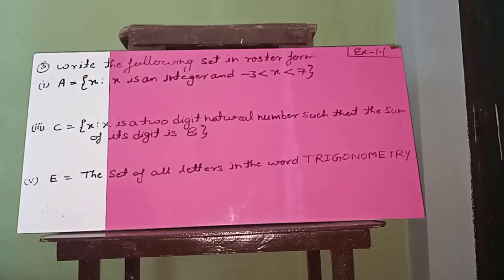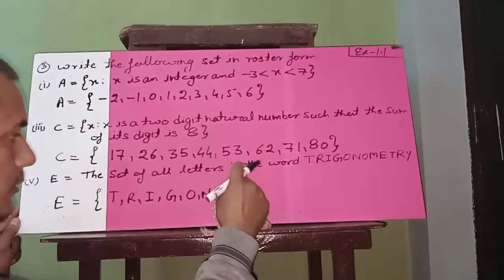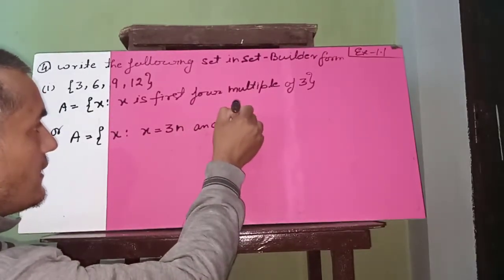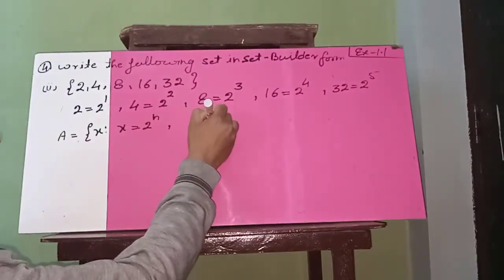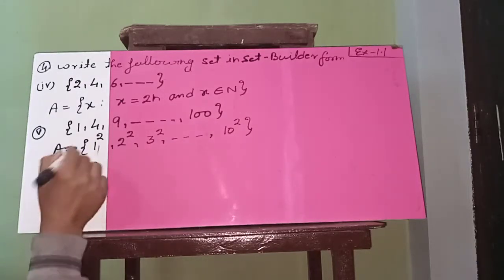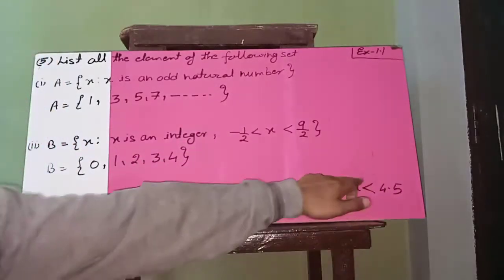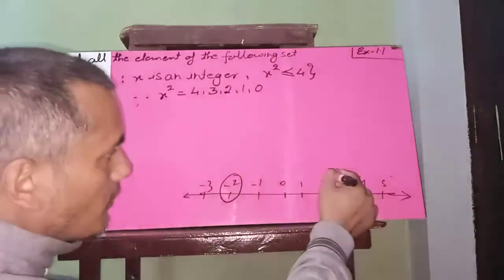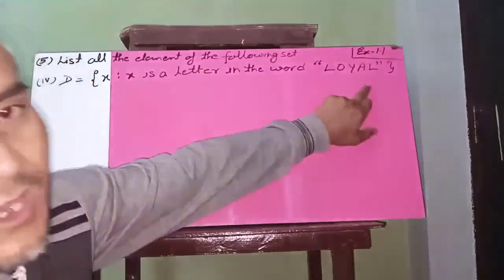class 11th maths exercise-1.1question number-3,4,5